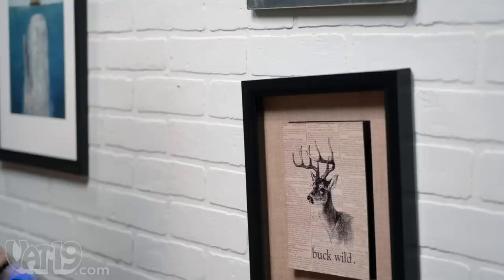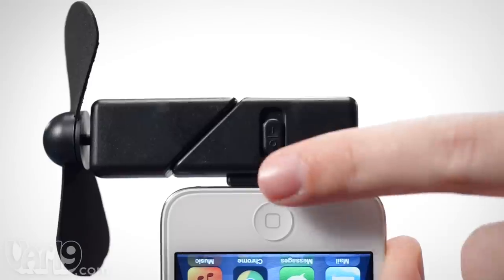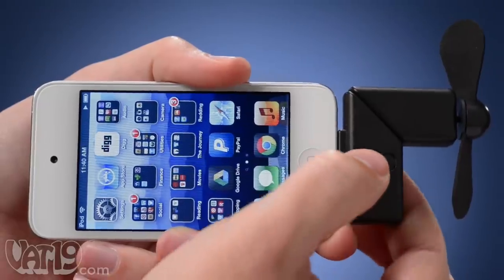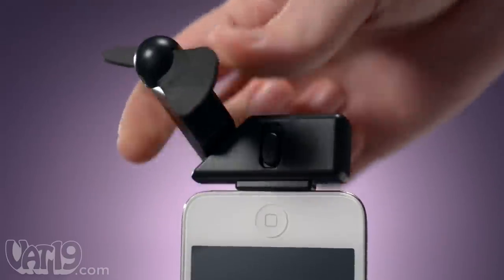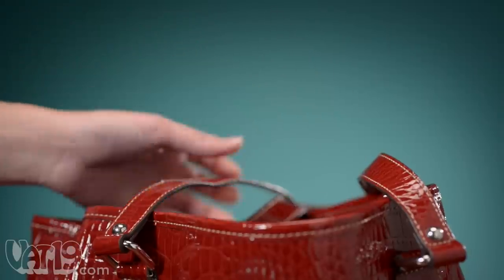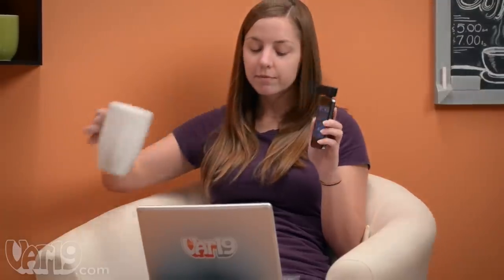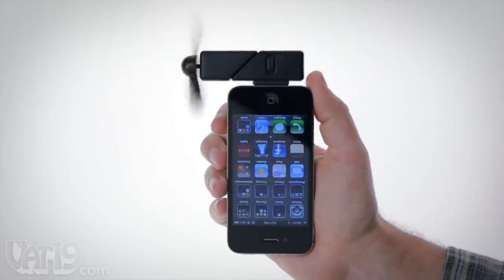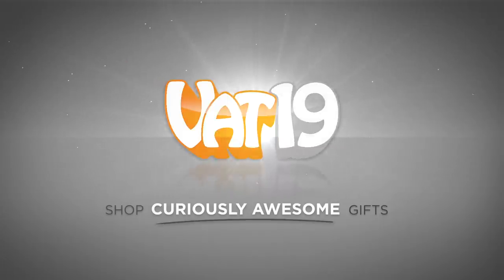The Perfect iPhone Accessory for Hot Days | VAT19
Generate a gentle breeze from your iPhone (or iPod Touch) with the iPhone Fan Attachment.

Insert this sleek device into the dock connector, flip the on/off switch, and enjoy a steady stream of cool, refreshing air.

Featuring a pivoting head, the iPhone Fan Attachment is comfortable to use whether holding the iPhone in portrait or landscape mode. Soft, lightweight foam blades ensure safety and minimize battery consumption.

The iPhone Fan Attachment is compatible with iPhones 3G, 3GS, 4, 4S as well as iPod Touch 1, 2, 3, & 4.